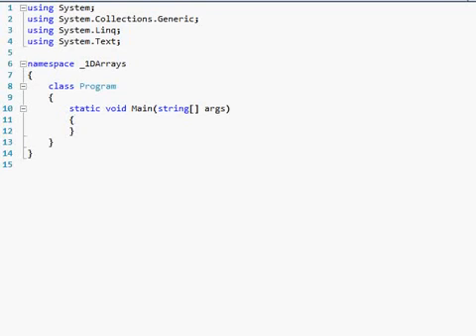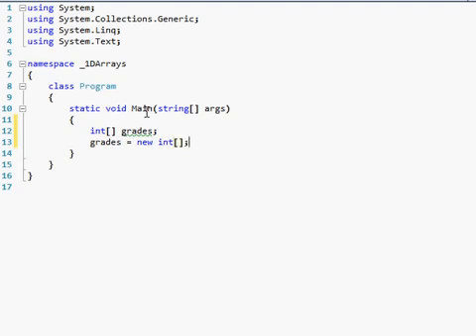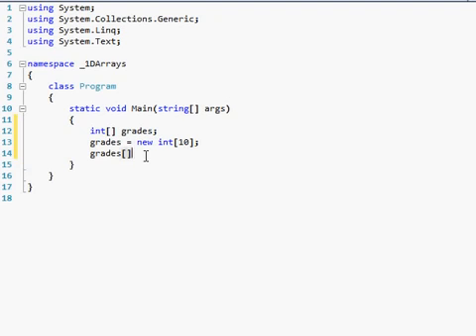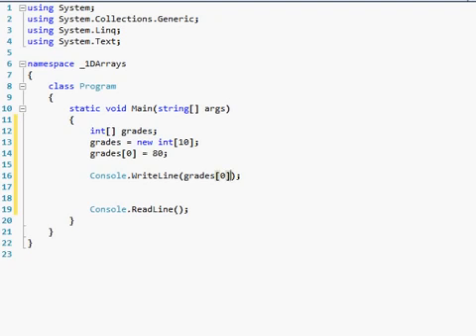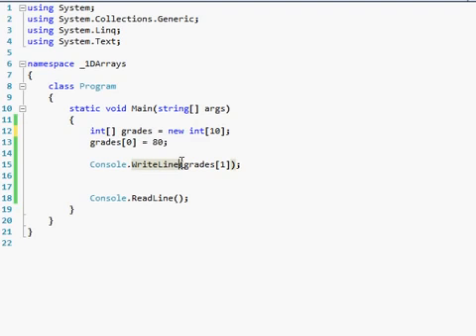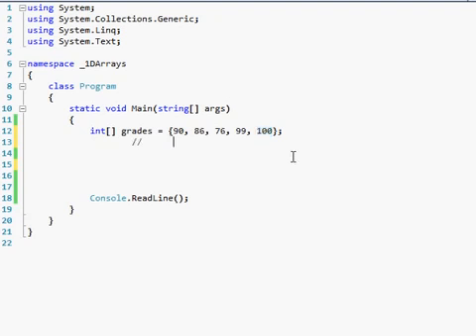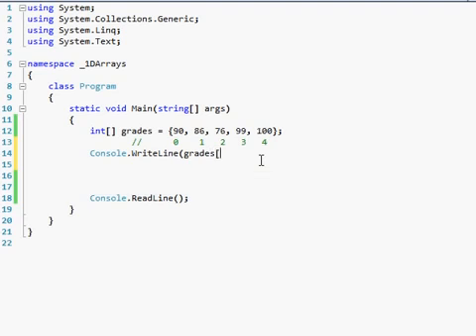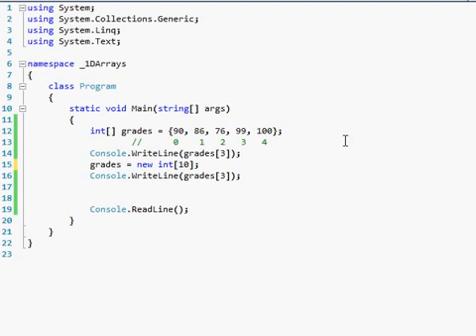C# Tutorial 14 1D Arrays